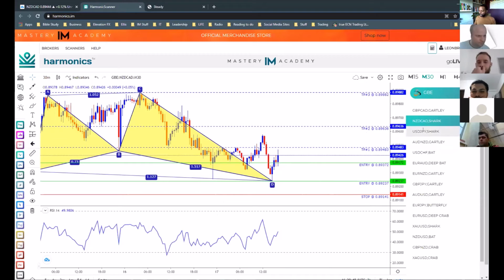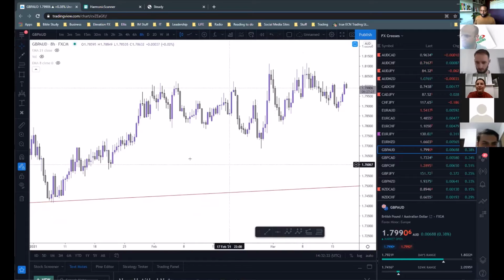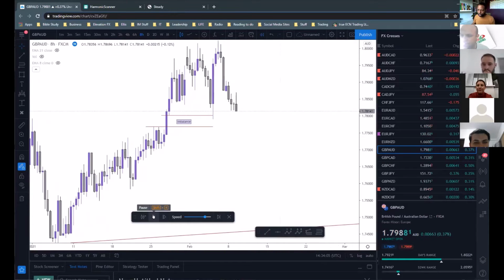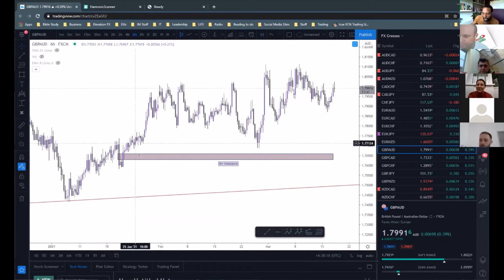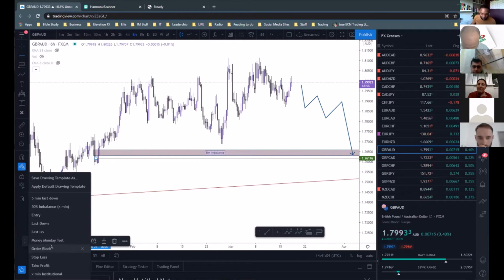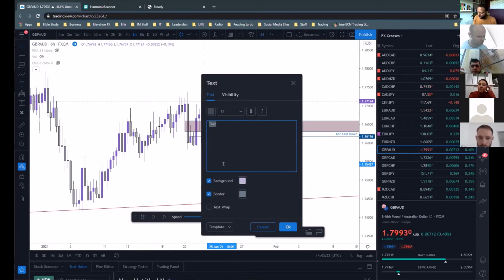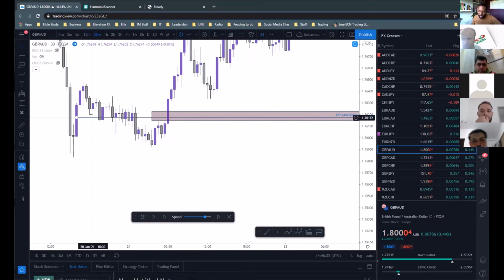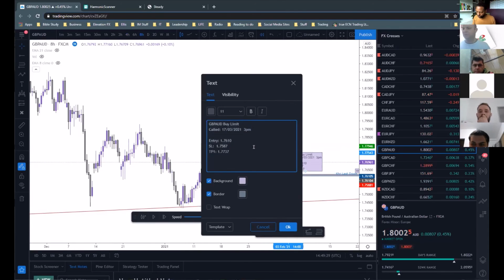Live Trading Session: How to find a trade - GBPAUD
There's so much attention on trading at the moment and rightly so - it offers unlimited income potential and daily opportunities to make money but it's ESSENTIAL to learn the rules of engagement.  The financial markets are designed to take money from the less knowledgeable and give it to the more knowledgeable...  I hope these videos help you on your journey of becoming a better trader.